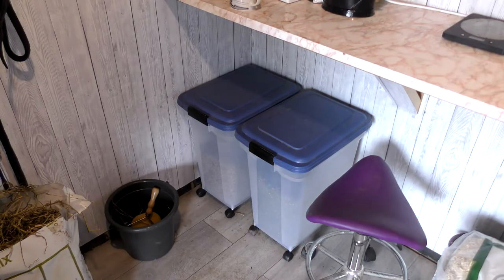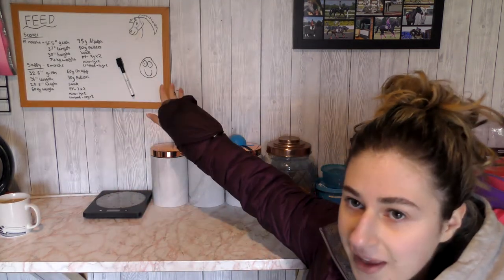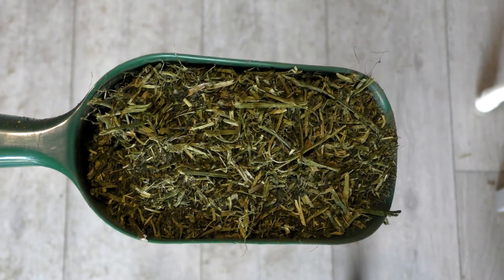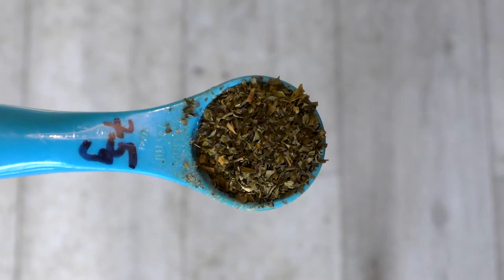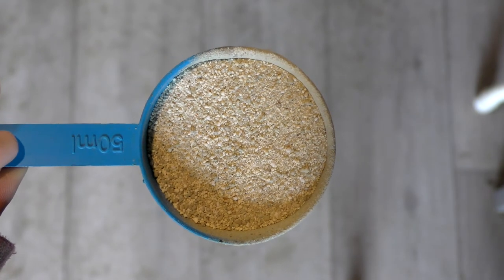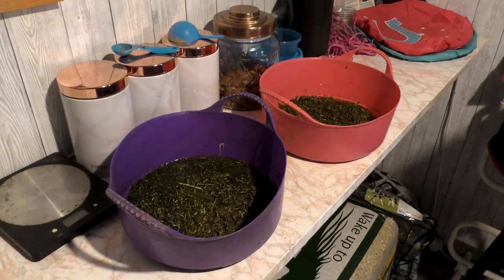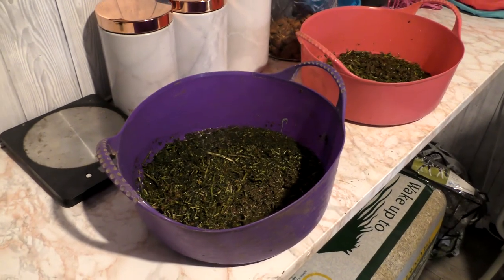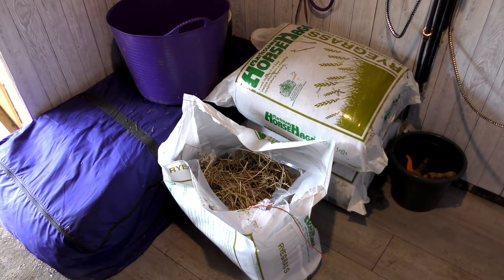What I Feed My Mini Horses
Hi everyone!
I got a comment on my last video asking whether I could show what I feed my mini horses. Well, here it is! Hope you enjoy.